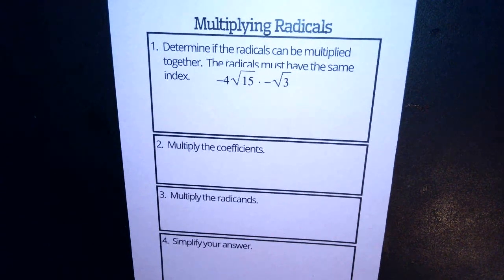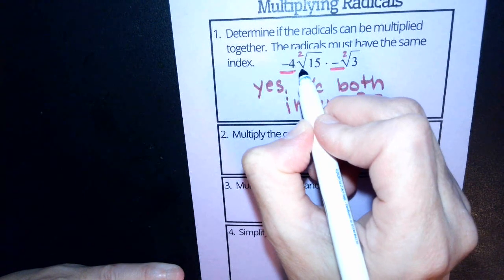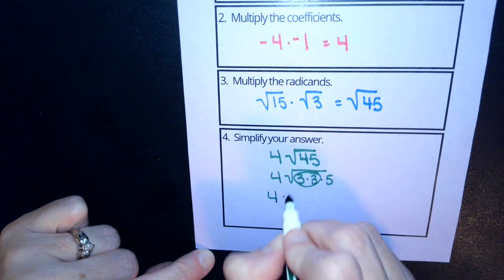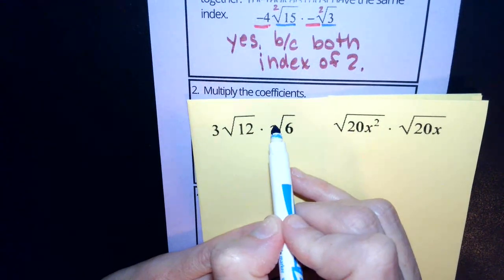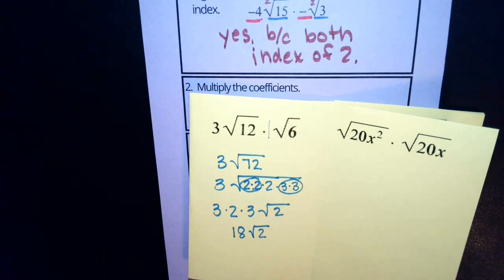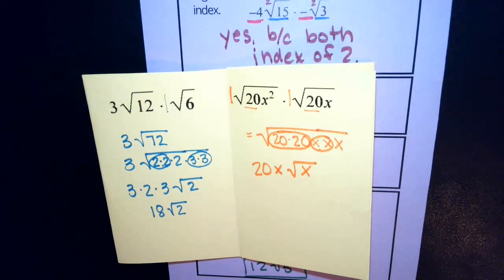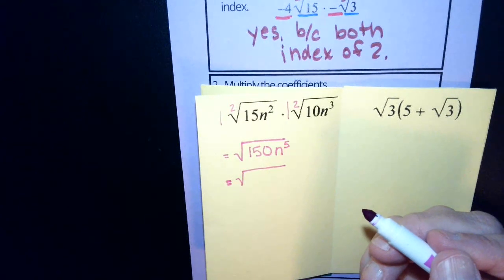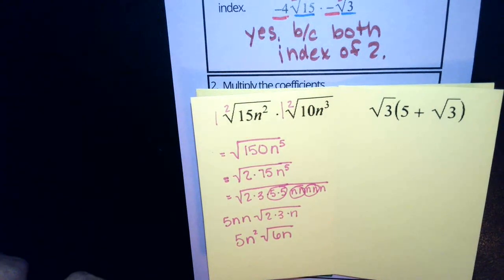9.2 Multiplying Radicals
Multiplying radicals step by step and the poof book examples